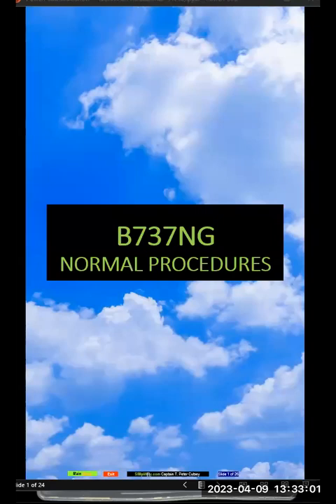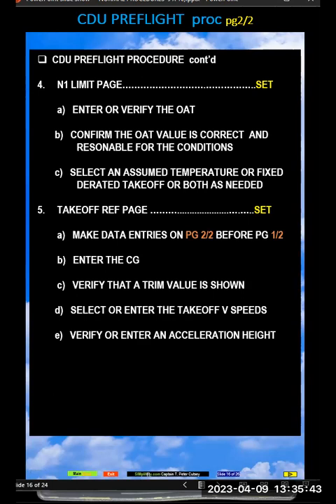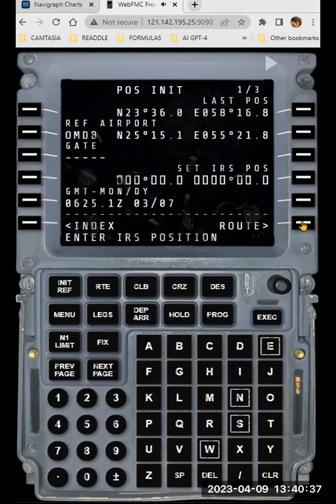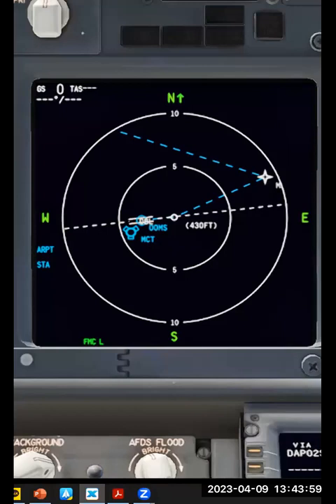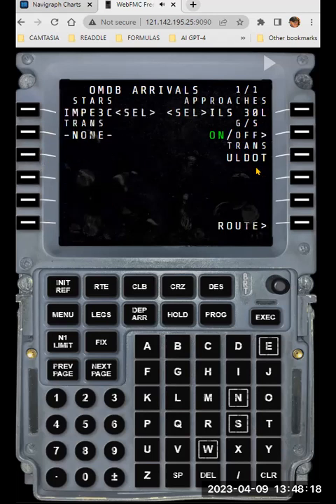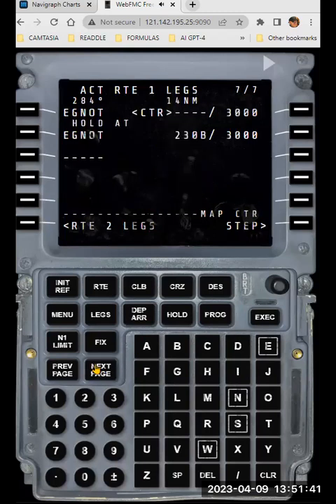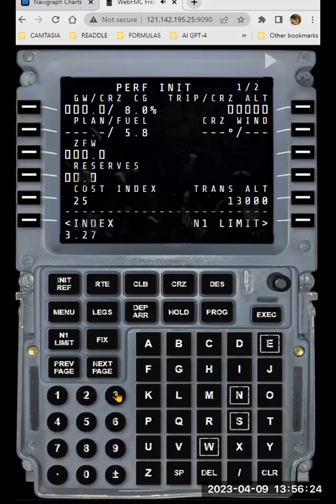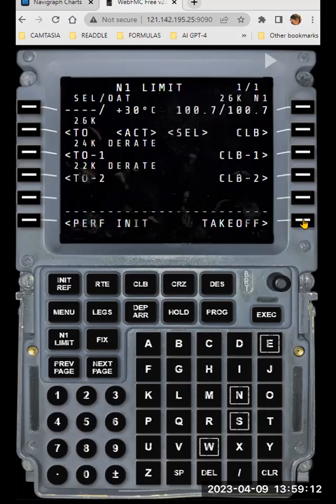B737 SIM Briefings- CDU PREFLIGHT